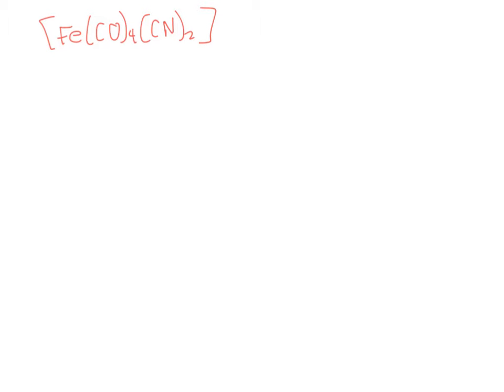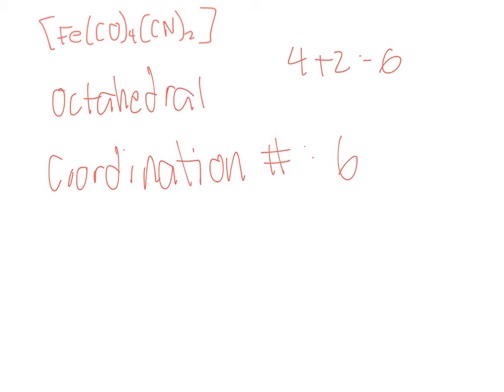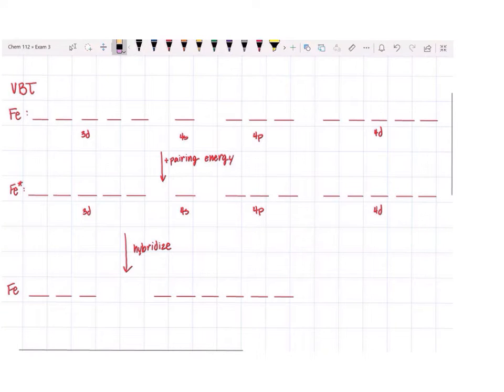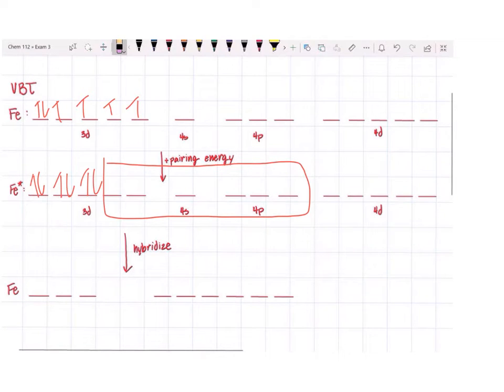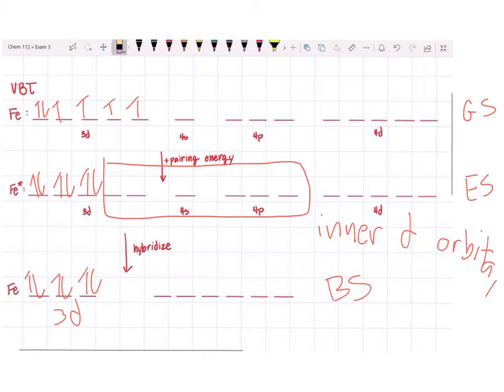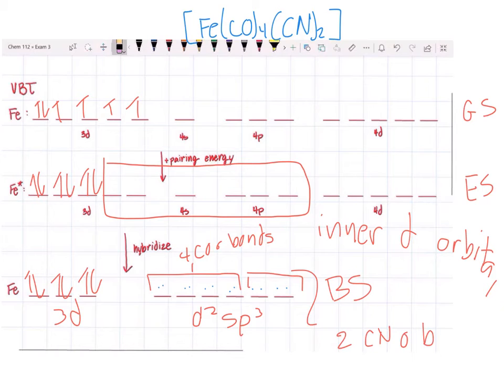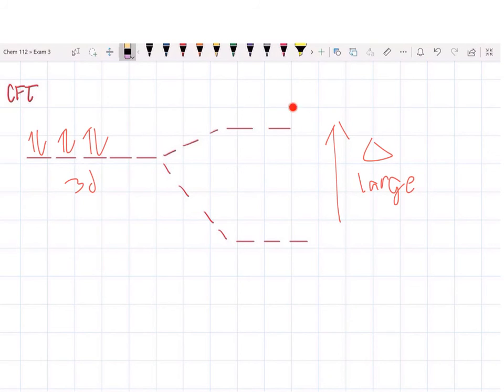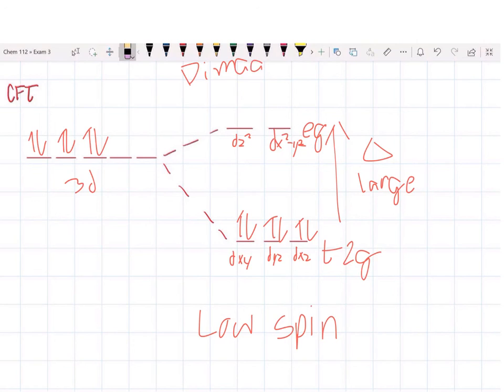VBT and CFT of [Fe(CO)4(CN)2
This video is about this species shape, hybridization, coordination number, whether the species is high or low spin, diamagnetic or paramagnetic, and which energy is greater pairing or crystal field splitting.